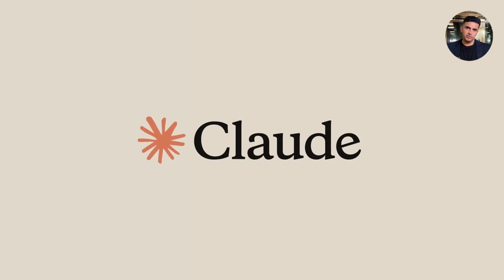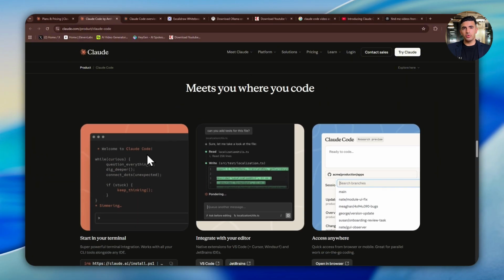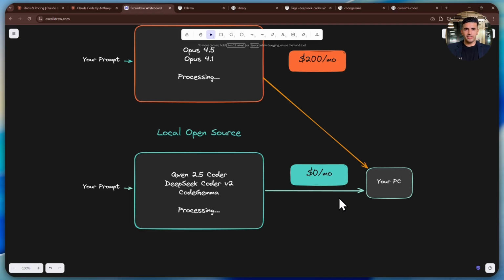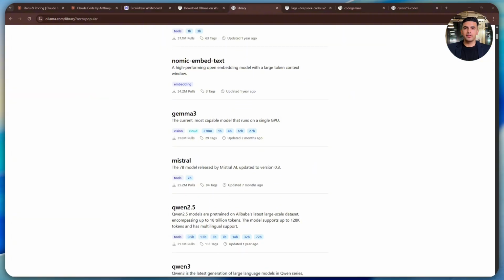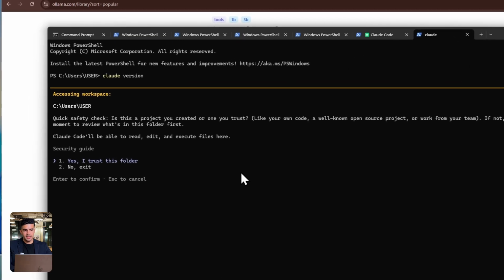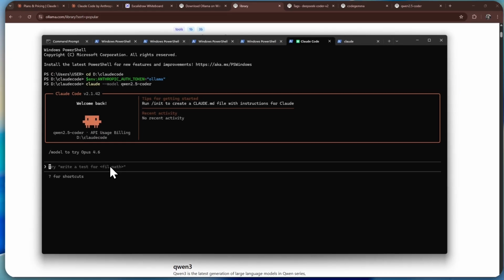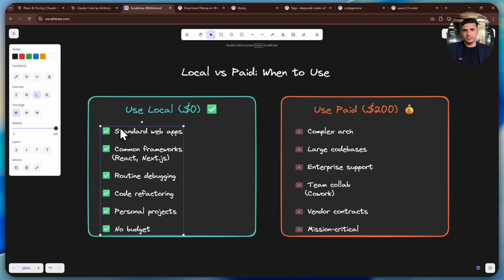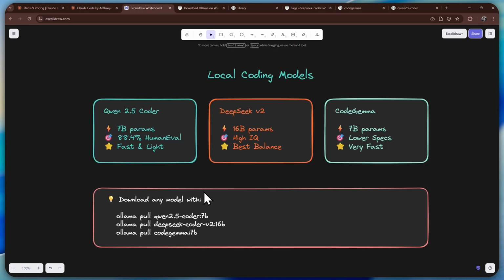STOP Paying $200 Month for Claude Code AI Alternatives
Stop paying $200/month for Claude Code. In this tutorial, I'll show you how to run Claude Code 100% locally using Ollama and open-source models like Qwen 2.5 Coder—completely FREE with unlimited usage.

💰 You'll save $2,400 per year while keeping your code private and running everything on your own machine. This is the complete 2026 setup guide for developers who want Claude Code's power without the subscription costs.

🔥 What You'll Learn:
• How to install and configure Ollama for local AI models
• Setting up Claude Code to work with local models instead of Anthropic's servers
• Best open-source coding models (Qwen, DeepSeek, CodeGemma)
• Building a complete REST API using only local models
• When to use local vs cloud models
• Hardware requirements and performance tips

📌 KEY POINTS:
✅ Zero monthly costs vs $200 Anthropic subscription
✅ Unlimited usage with no rate limits
✅ Complete data privacy—code never leaves your machine
✅ 90% of Claude Code's capabilities for free
✅ Perfect for personal projects and daily development work